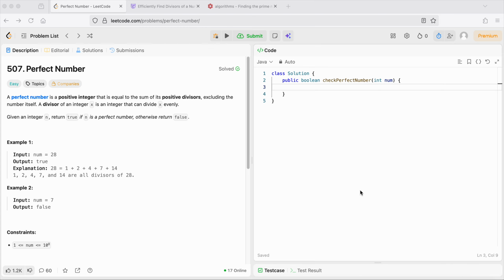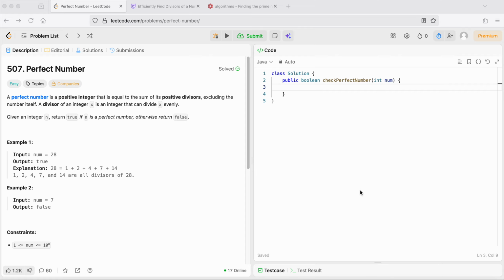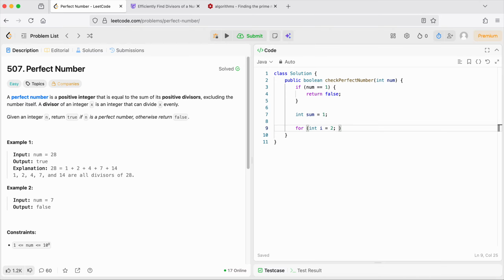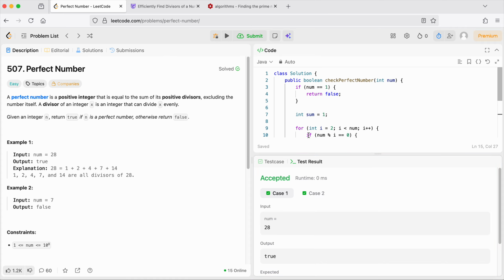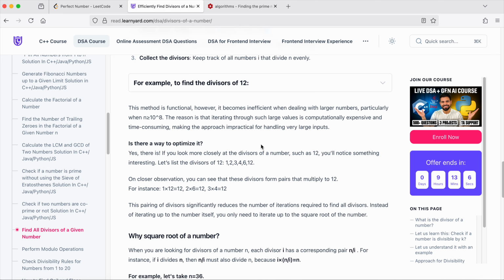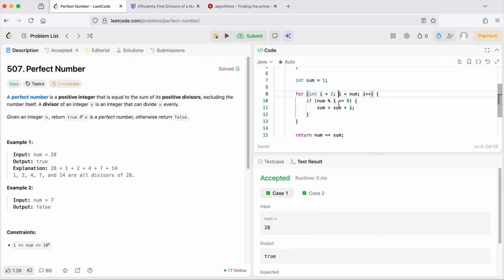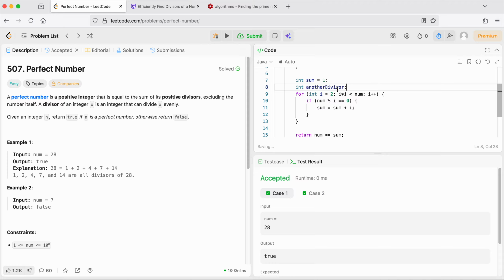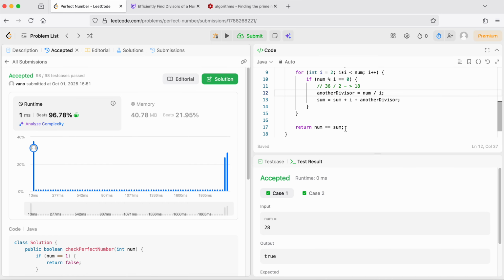leetcode 507: Perfect Number or a smart way to find divisors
In this solution I'm going to highlight the math property how to find the divisors for the some number using the O(sqrt(n)) time complexity.